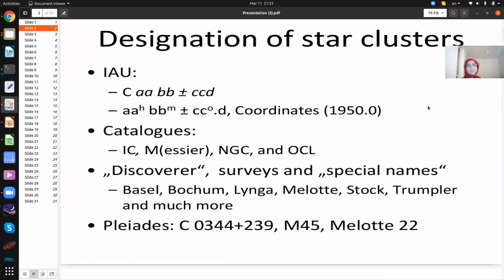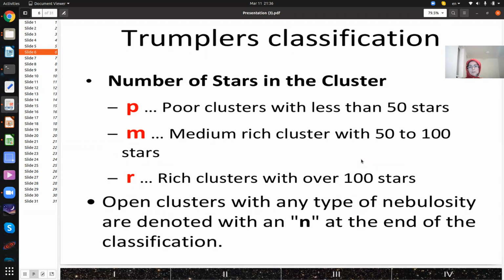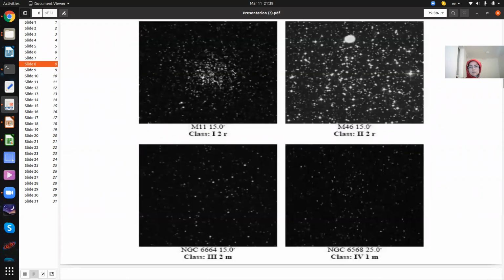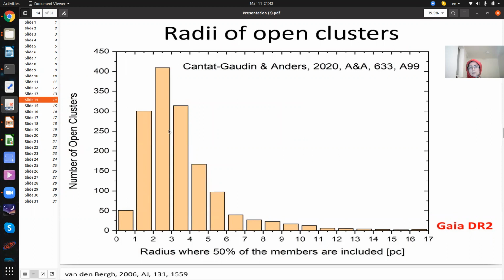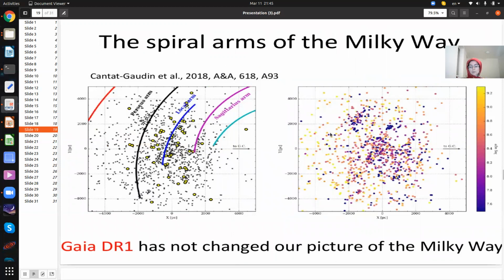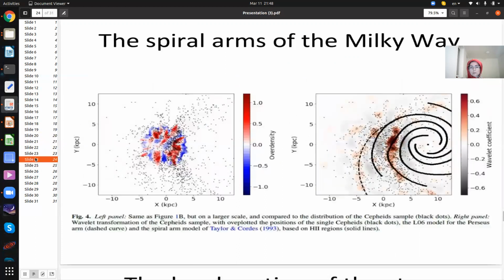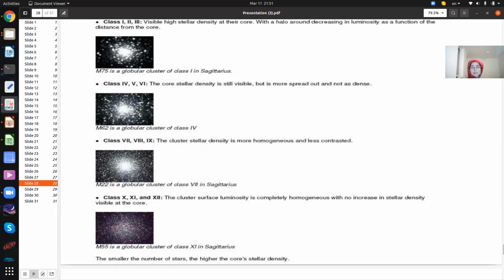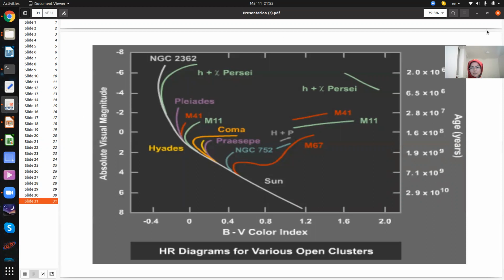Star Clusters (3)